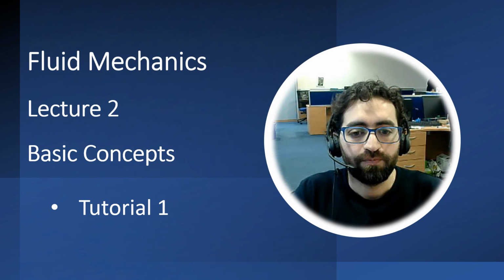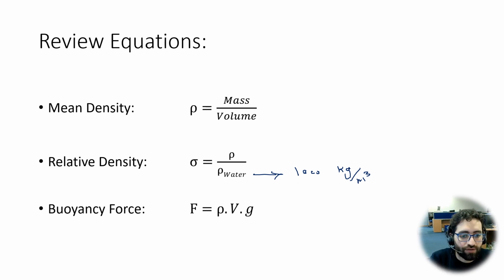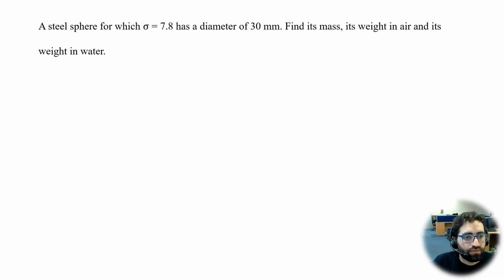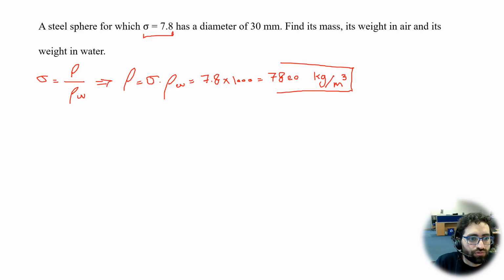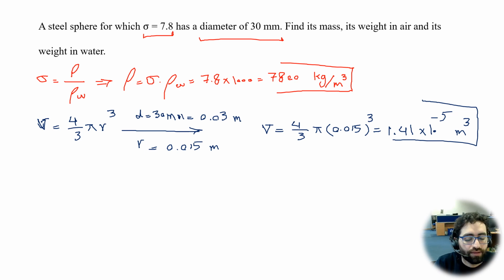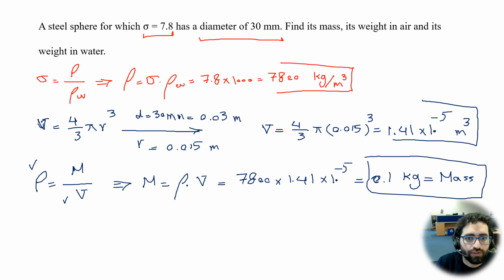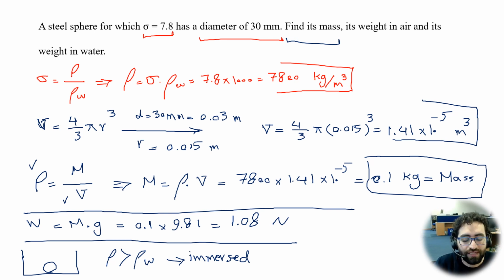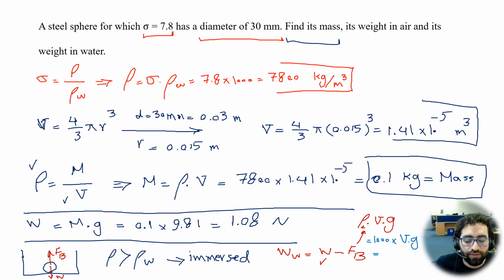Fluid Mechanics Tutorial - Lecture2 - Question 1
Fluid Mechanics Tutorial - Lecture 2 - Question 1 which I explained the first question of Lecture 2 in Fluid Mechanics about basic concepts. In this question, I reviewed the concepts of density, relative density and buoyancy force.
The Problem: A steel sphere for which σ = 7.8 has a diameter of 30 mm. Find its mass, its weight in air and its weight in water.
I revised the concept and equations you need to solve this problem and step by step explained how to solve it.